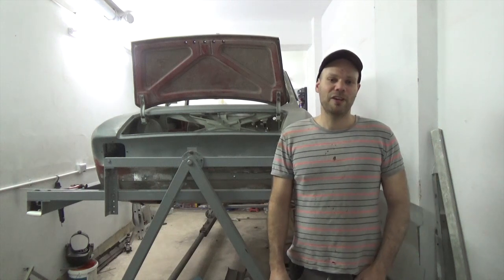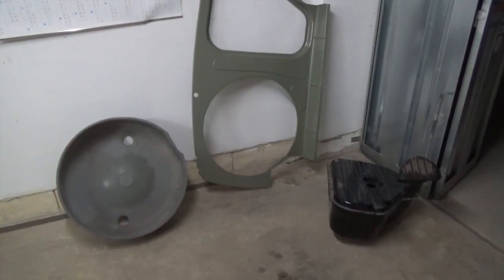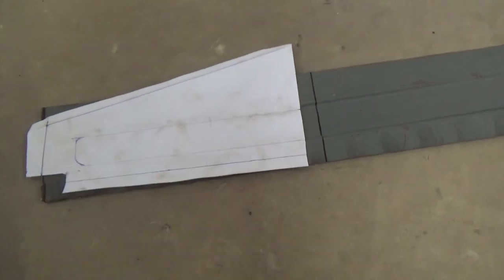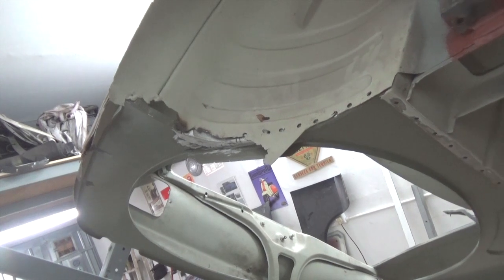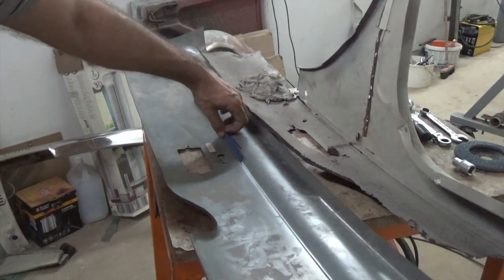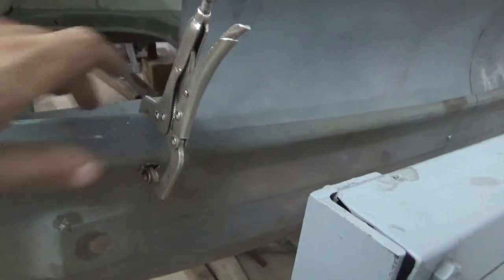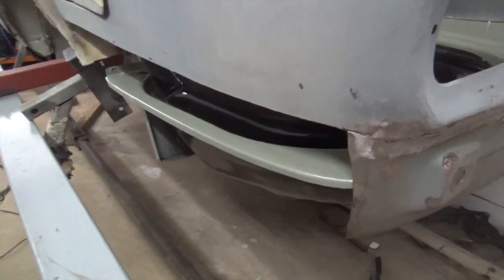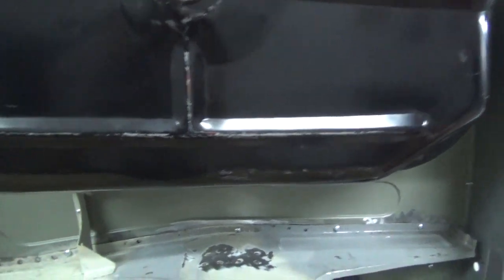Raising Junior Episode 8 (How to replace a rear valance)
Episode 8 - From junk to a trunk

We finally moved onto a different part of the car. So far in the series we have replaced the floors, sills and repaired the doors extensively, now its time to focus our attention to the rear end of the car. The rear valance was too rusty to be salvaged and the trunk floor needed multiple repairs so we decided to replace the whole panel. All the pieces mate to one another so its essential to line up the major pieces before welding on any new panels on their own. As we were trying on the panels we also tried the quarter panels on but we will go into more detail in the next episode.